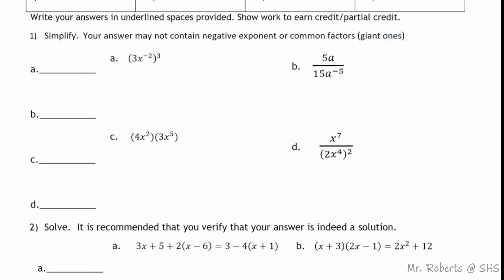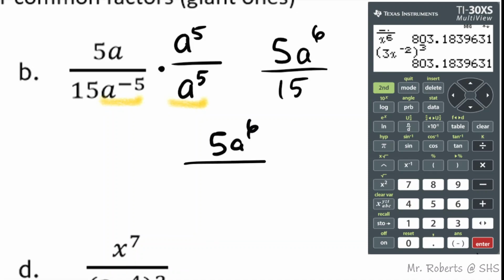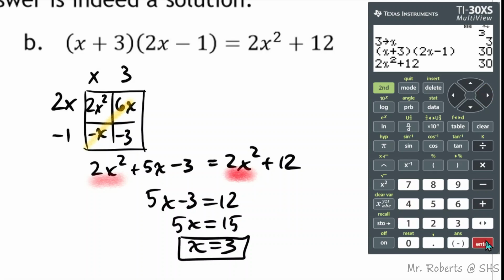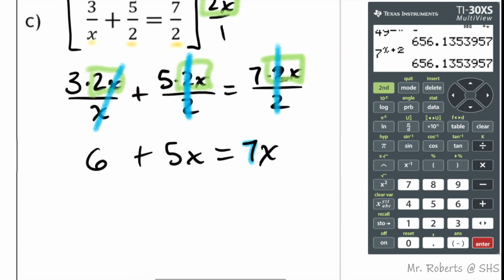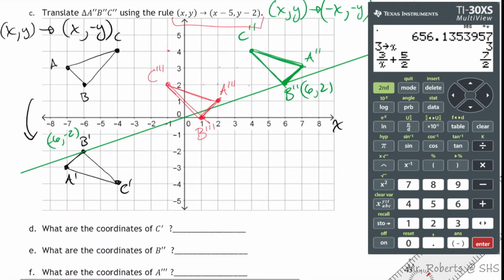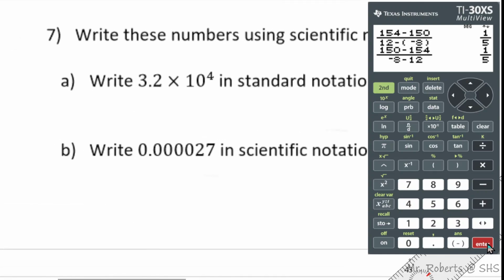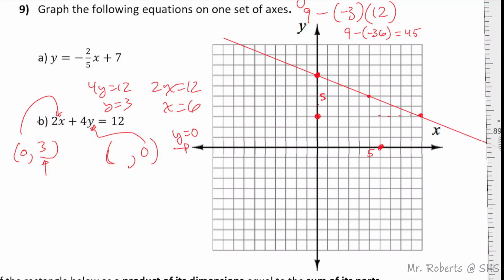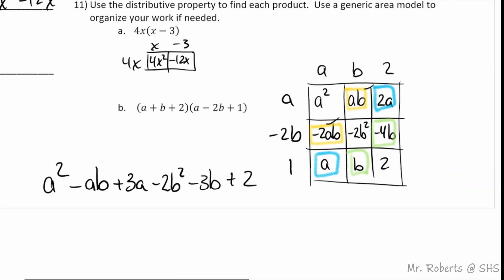H Math One STT Chapter 3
Solutions to the Chapter 3 Study Team Test.